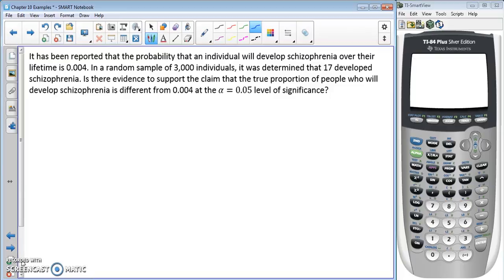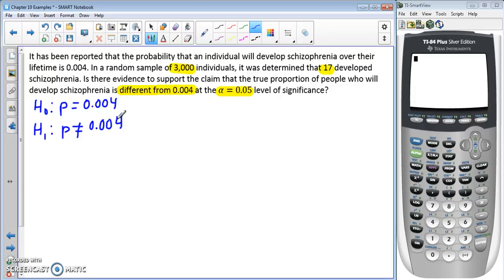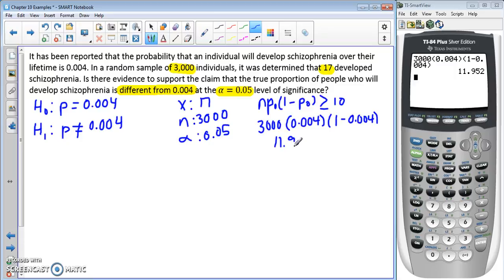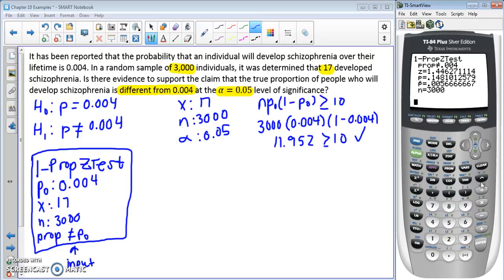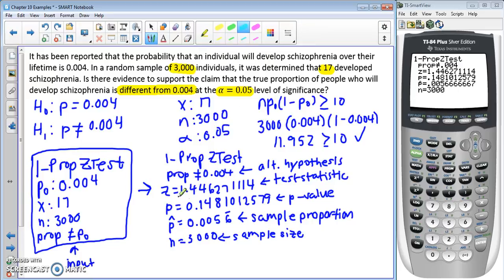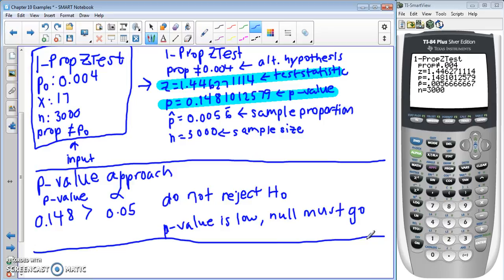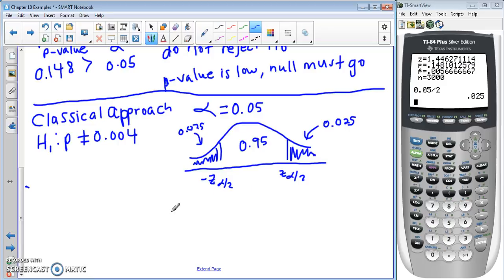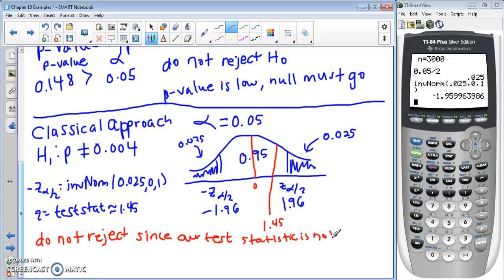Chapter 10 Section 2 Example 1 Part 1